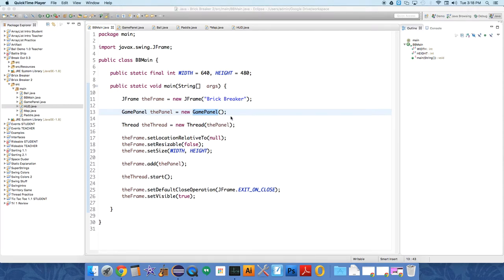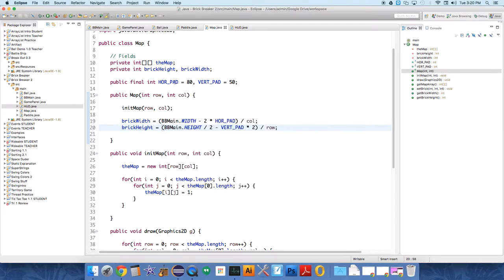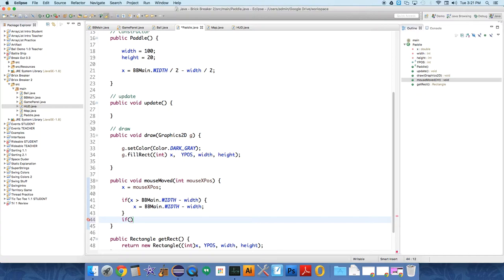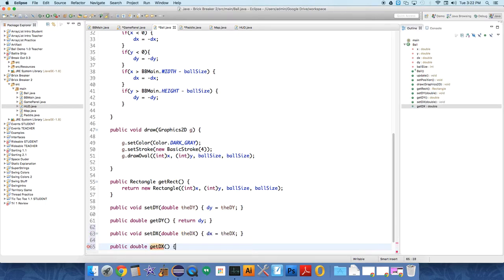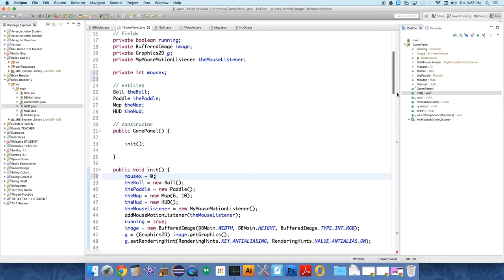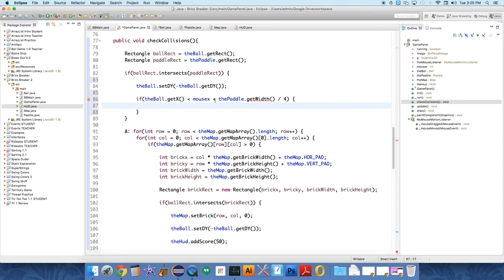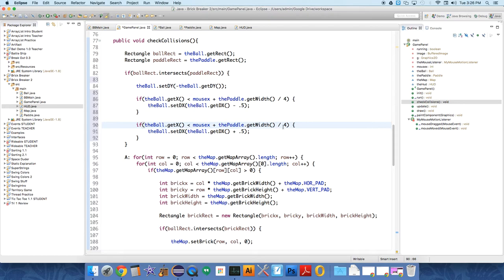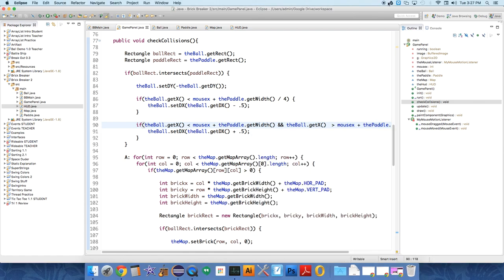Brick Breaker - Ball & Paddle 2